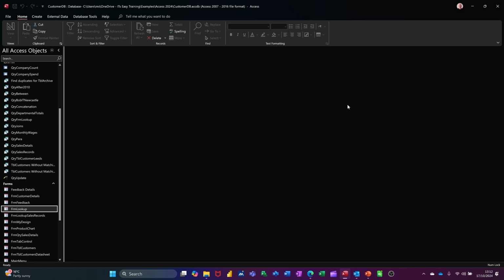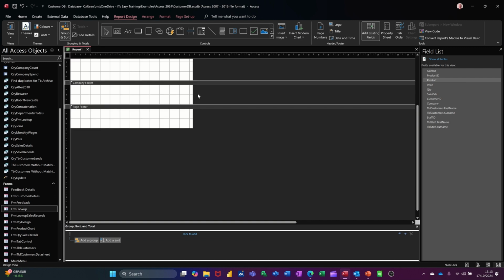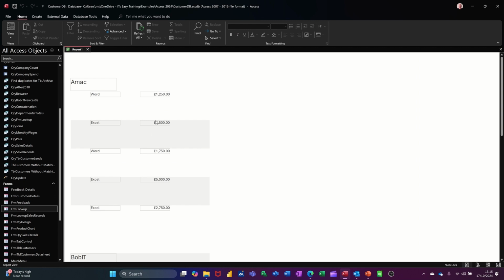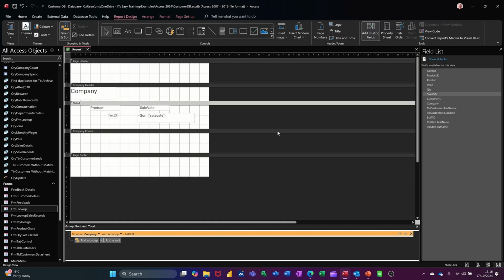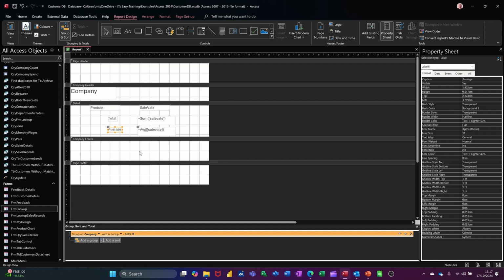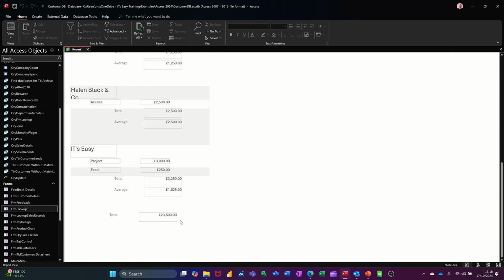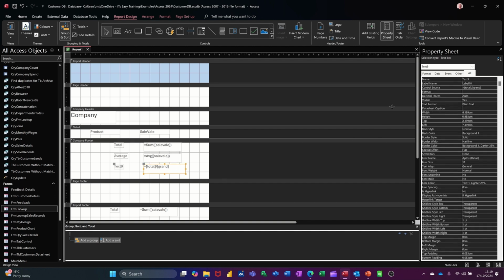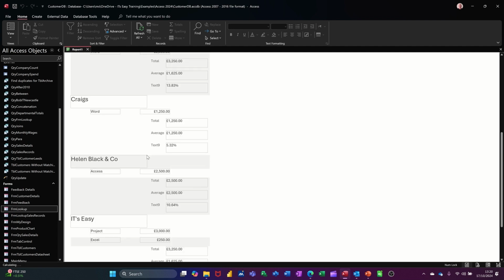The Easy Way to MASTER Calculations in Reports Without Frustration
Join me as I dive into Microsoft Access 2025 and see if I can master the new features to make calculations in reports way easier! Are you tired of tedious calculations in your reports? Microsoft Access 2025 is here to revolutionize the way you work! With its latest features, calculations in reports have become easier and more efficient than ever. In this video, we'll explore the new capabilities of Microsoft Access 2025 and show you how to streamline your reporting process. From simple arithmetic operations to complex calculations, we'll cover it all. Whether you're a beginner or an advanced user, this video is perfect for anyone looking to improve their productivity and accuracy in Microsoft Access. So, what are you waiting for? Watch now and discover the power of Microsoft Access 2025!